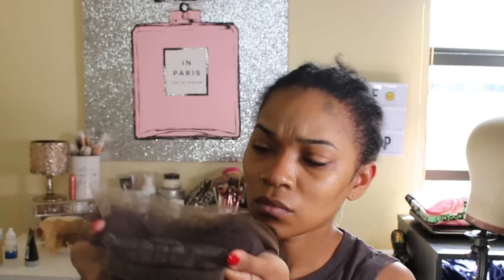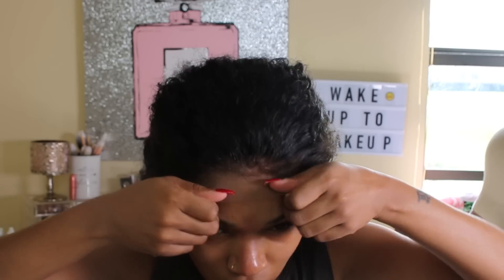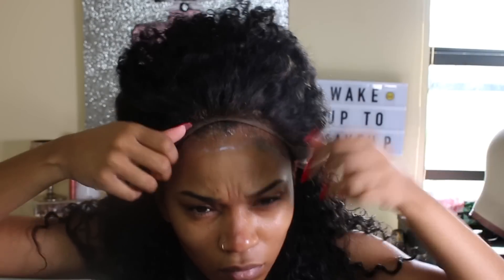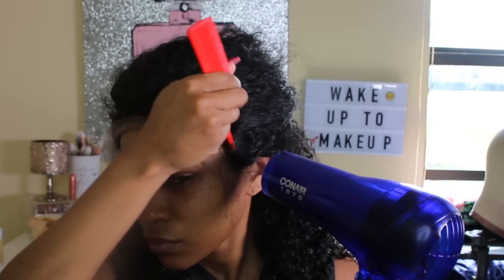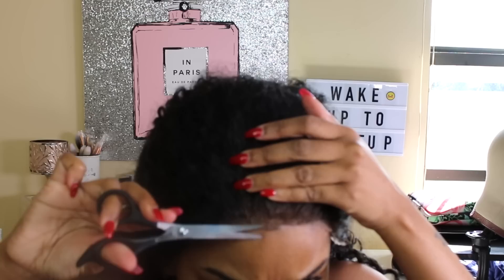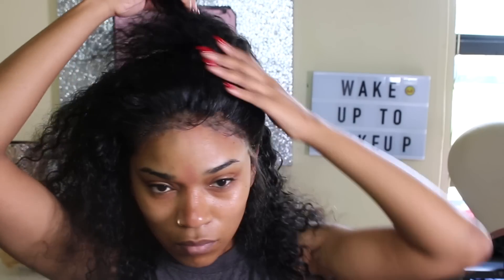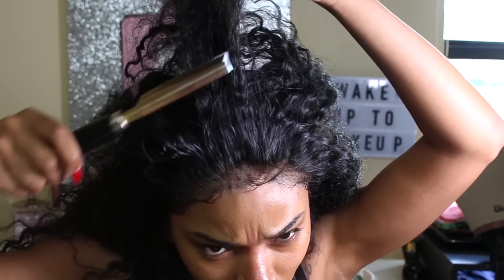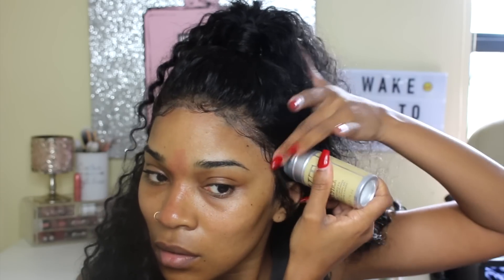SLAY WITH ME: LACE FRONTAL EDITION|AFFORDABLE FEAT.RIKA HAIR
What’s up my Unbreakable Beauties, Welcome  to get another, “Slay With Me” Hair edition. I hope you guys enjoy your his video and learned something new. I fell in love with this hair and how I applied & styled it.

HAIR DETAILS:
RIKA BRAZILIAN LOOSE DEEP CURLY LACE FRONT HUMAN HAIR WIG:
20' natural black - Hair can be dyed, bleached & washed
Unprocessed, Curly Brazilian, Glueless Wig with 150% hair density. Cap size is a medium brown (22.5inch)
ALL OTHER PRODUCTS LISTED IN VIDEO, YOU CAN PURCHASE AT YOUR LOCAL BEAUTY SUPPLY STORE OR ON AMAZON

COME BE SOCIAL W/ME:
SNAP: realunique88